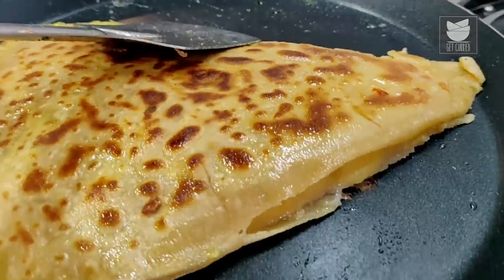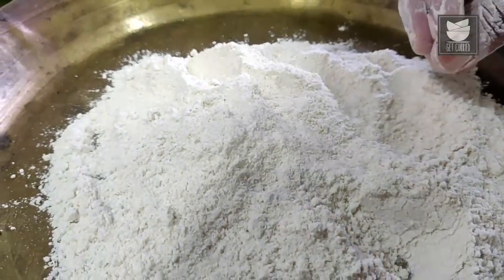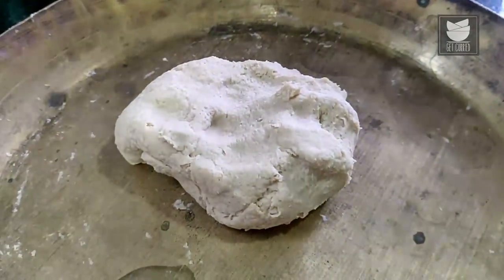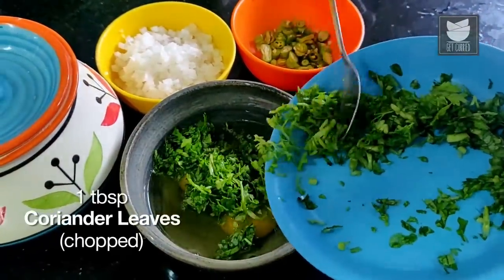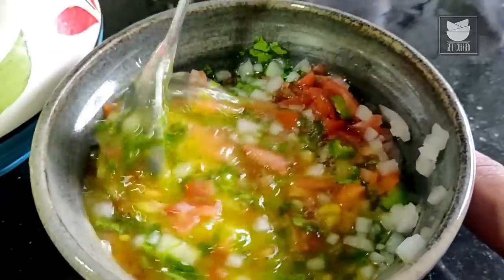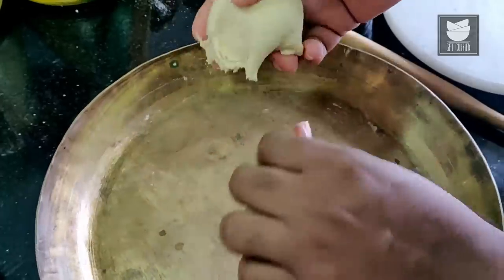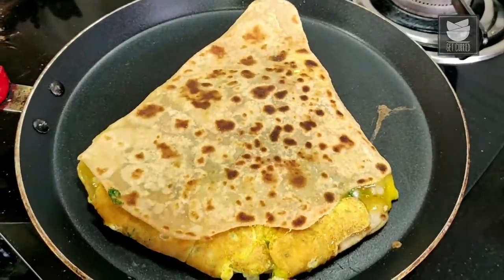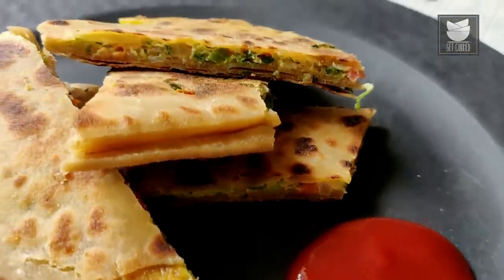Egg Paratha Recipe | How To Make Anda Paratha | Egg Breakfast Recipe By Chef Varun Inamdar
Learn how to make Egg Paratha from Scratch with our chef Varun Inamdar.
Egg Paratha is a popular Nonveg Paratha Recipe. This Anda Paratha is Easy Breakfast, Brunch, Dinner Recipe which is high in protein. You can personalize this recipe as per your preference.

Ingredients :
For Making Dough
- 1 cup Wheat Flour
- Salt
- 1/3 cup Water
- 1 Tbsp Oil
- 1 tsp Oil
- Wheat flour
- 1 tsp Oil

For Making Egg Filling :
- 2 Whole Egg
- 1 Tbsp Coriander Leaves (chopped)
- 1 Tbsp Tomato (chopped)
- 1 tsp Green Chillies (chopped)
- 2 Tbsp Onion (chopped)
- Salt

Host: Chef Varun Inamdar
Copyrights: REPL